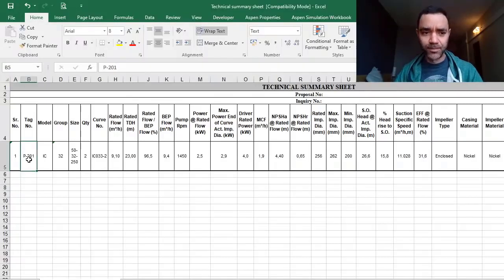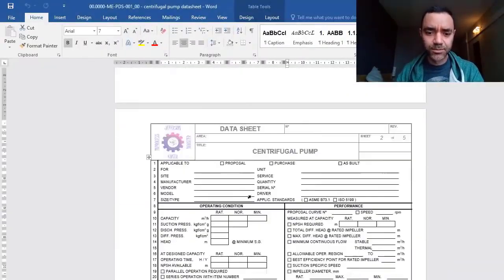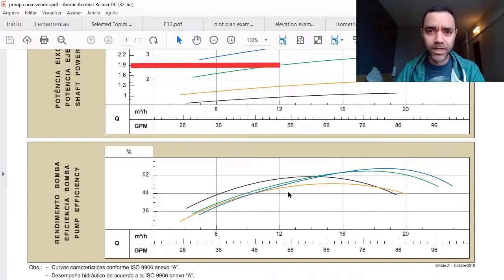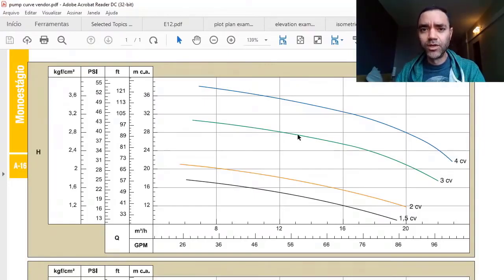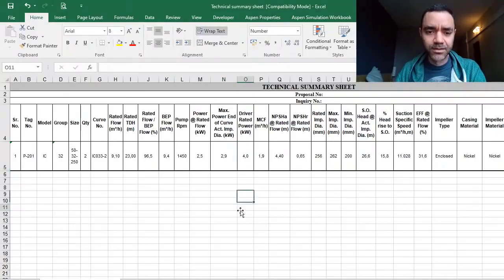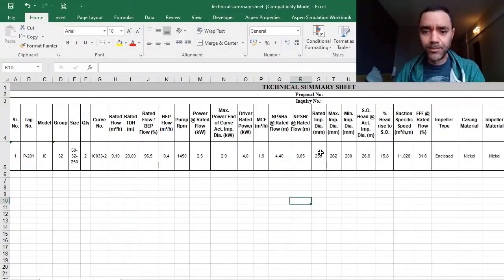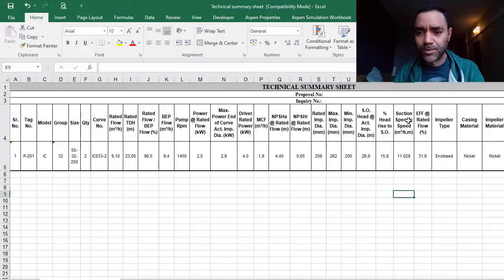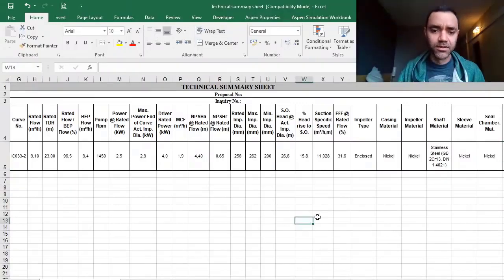PUMP TECHNICAL SUMMARY SHEET EXPLAINED FOR CHEMICAL PROCESS ENGINEERS